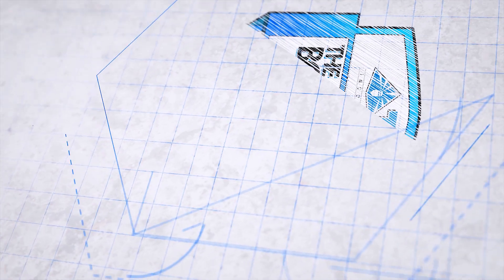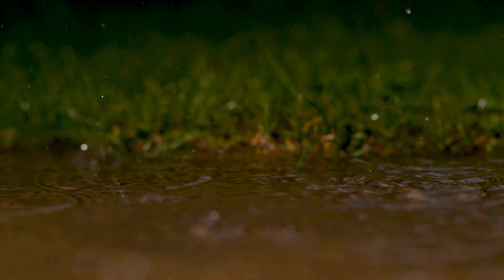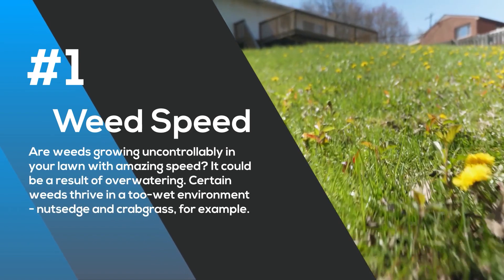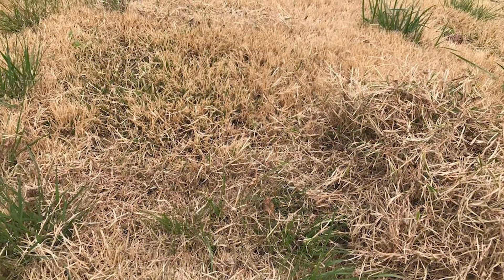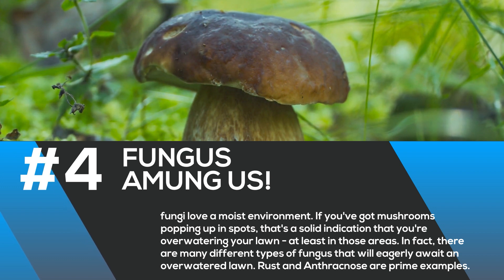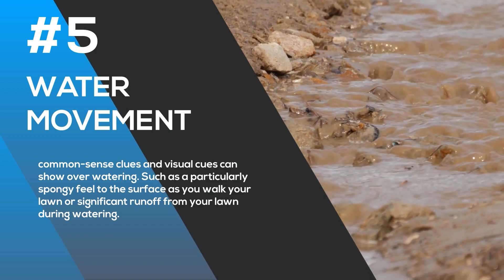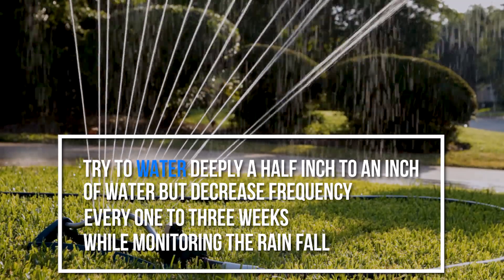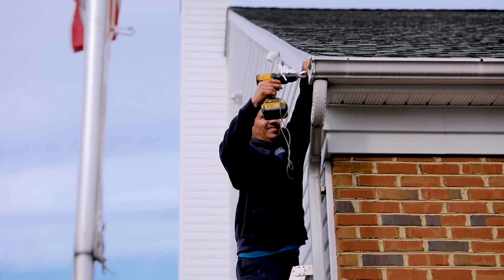Top Five Signs You're Overwatering Your Lawn - Bob Carr Show Episode #1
Garage Makeovers - Garage Flooring - Landscape Lighting - Lawn Irrigation - Holiday Lighting

Serving Maryland, Washington DC and Northern Virginia

TLC Incorporated
1651 Defense Hwy